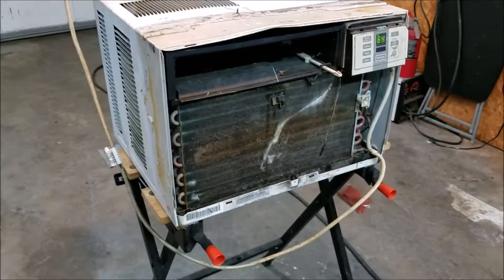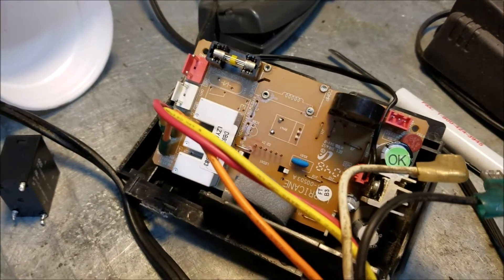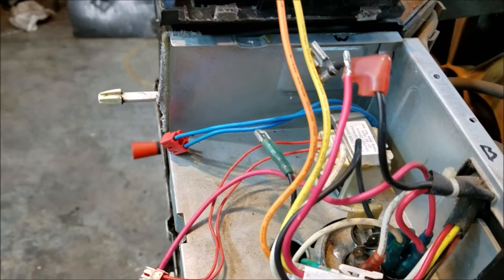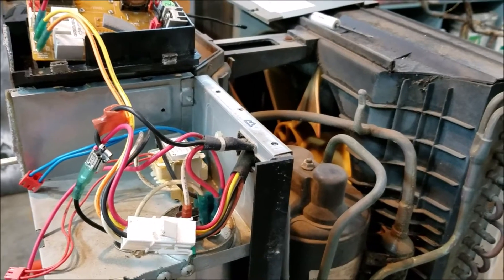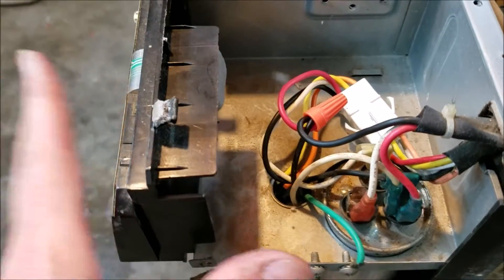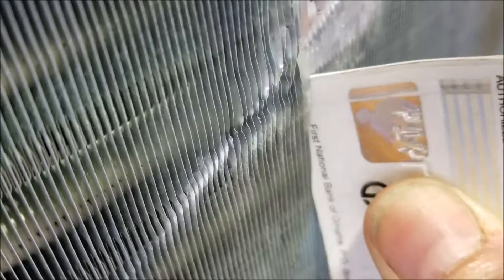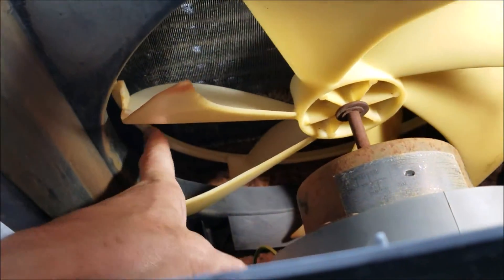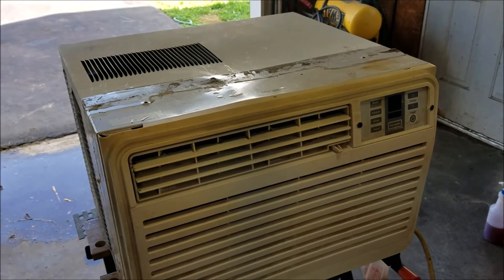DIY Window Unit Air Conditioner Repair, Compressor would not come on so I fixed it.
In this video I will show you how to bypass the electronic circuit board of most window unit air conditioners when they got bad so you can still have nice cold air.